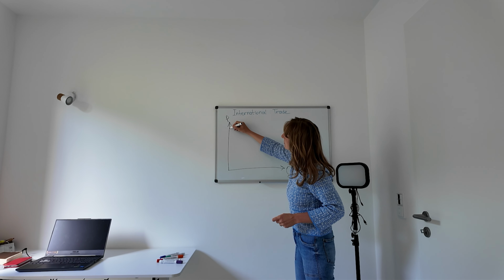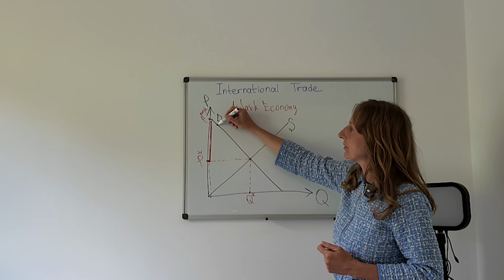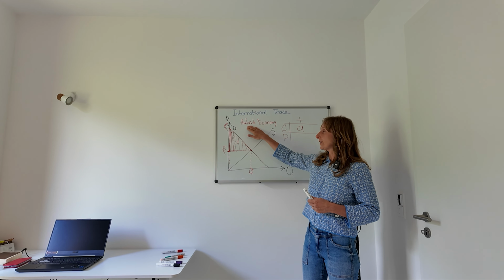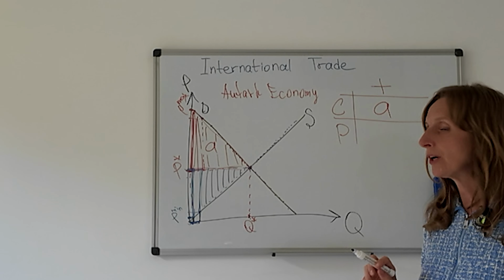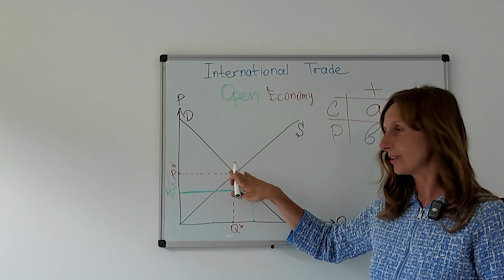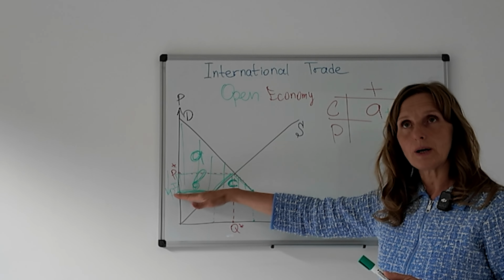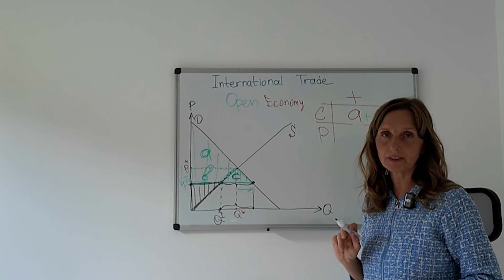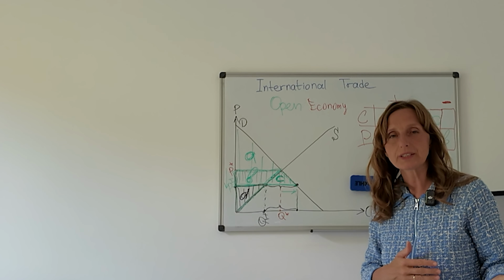Lecture in English